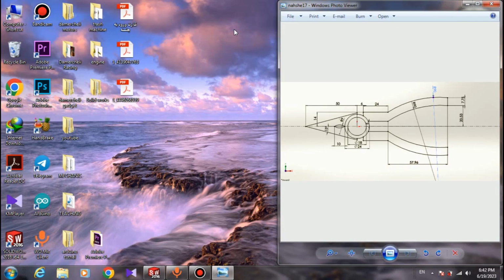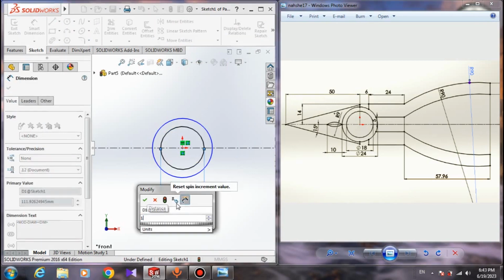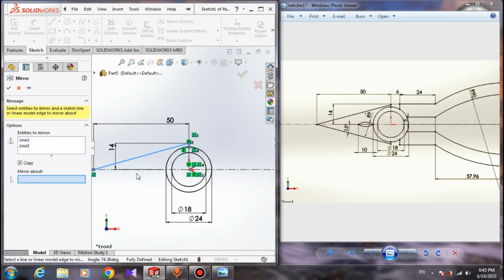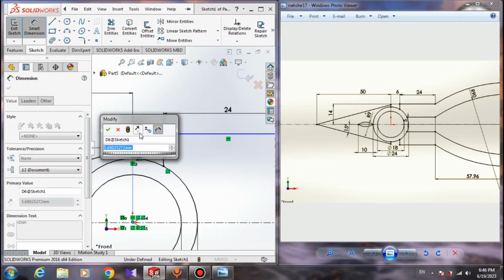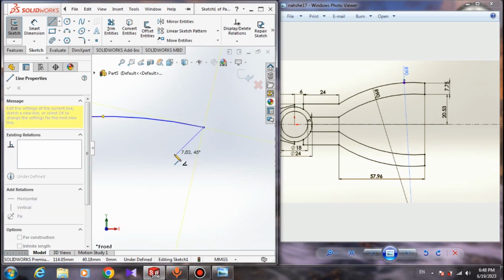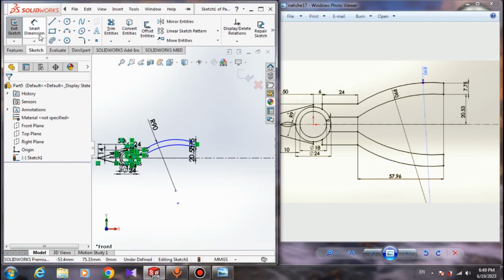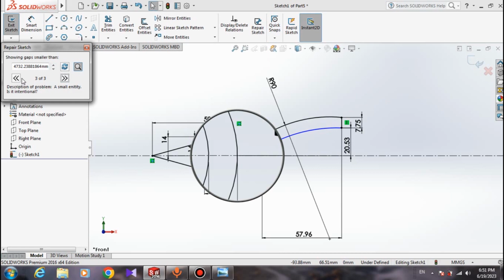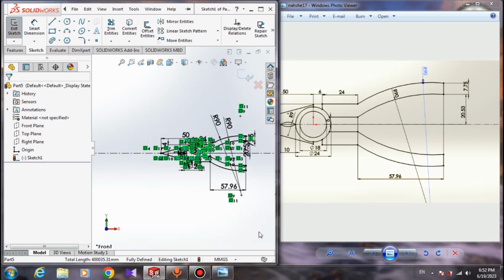solidworks Tutrial: How to draw a sketch in solidworks(3)